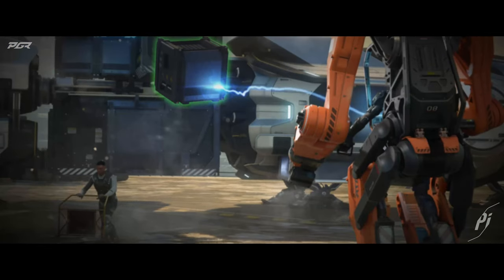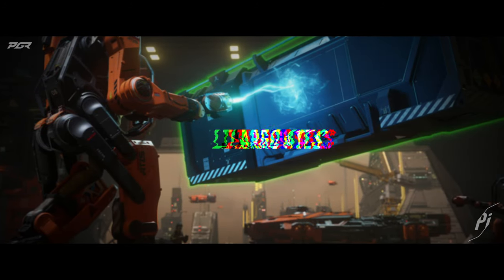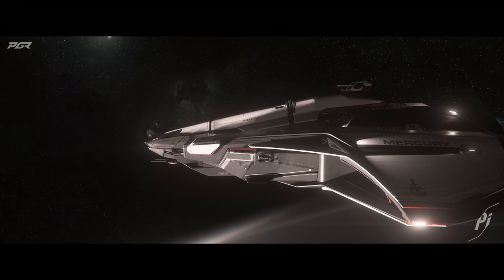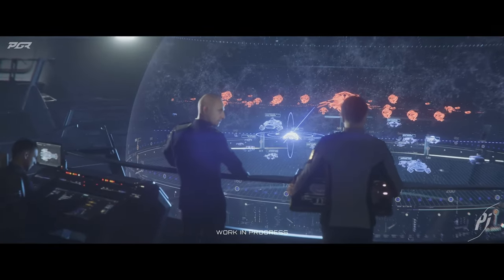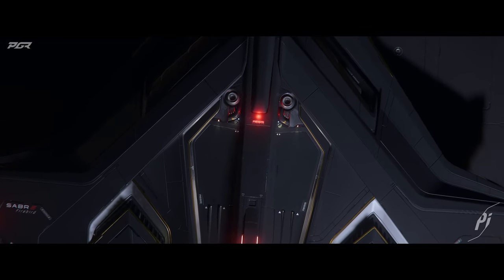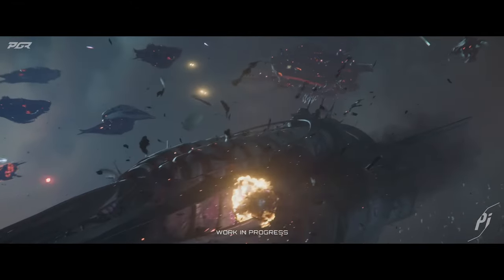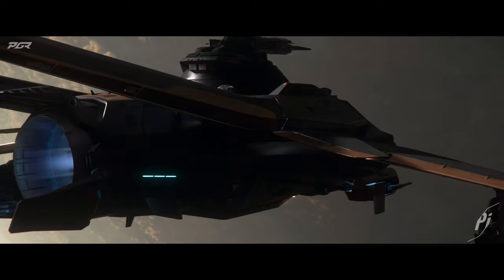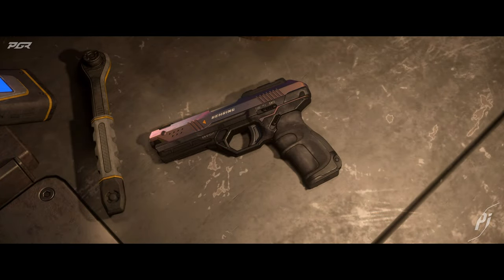New Star Citizen 4.0 PTU Patch & 4.0 Patch Watch!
Specs:
Mother Board: gigabyte x670e aorus master
CPU: AMD 7800X3D
Storage: 2x 4TB nVME M.2
Case: White NZXT H9 Flow ATX Mid Tower Case
GPU: Nvidia RTX 4080 Super
Power: Corsair Gold 80+
VRAM: 2x 32 GB(64GB Total) DDR5